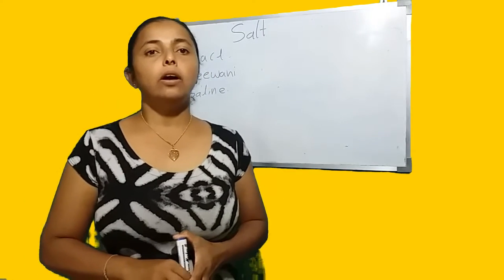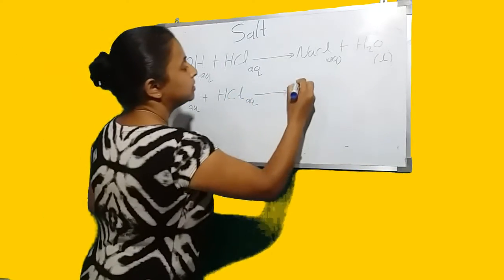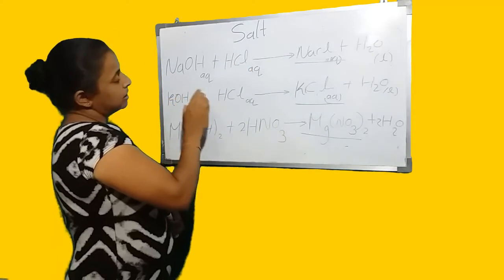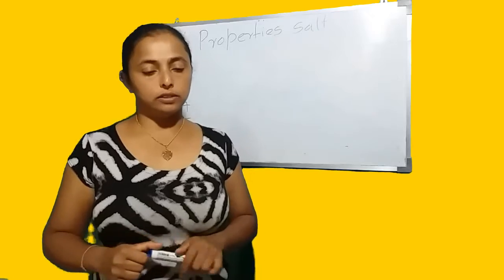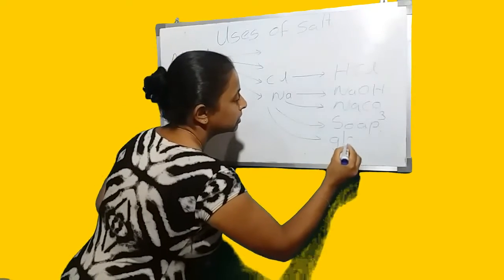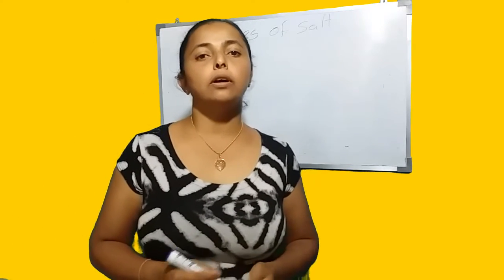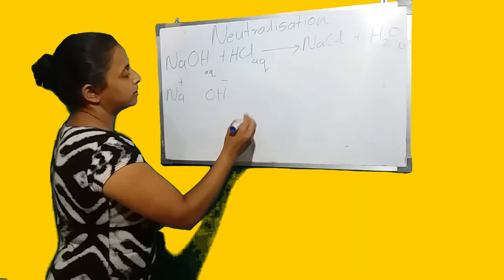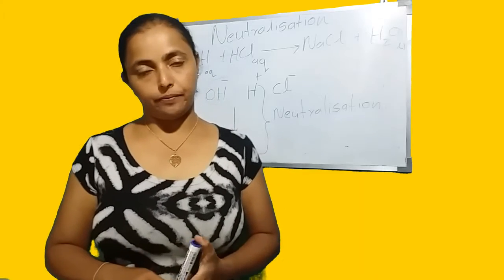O/L science |acids, bases and salts |part 4 english medium